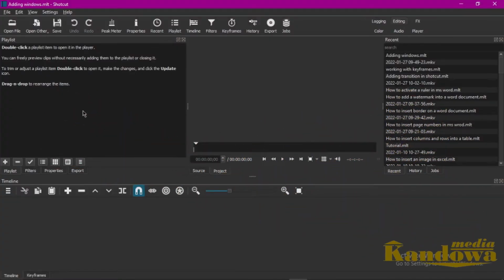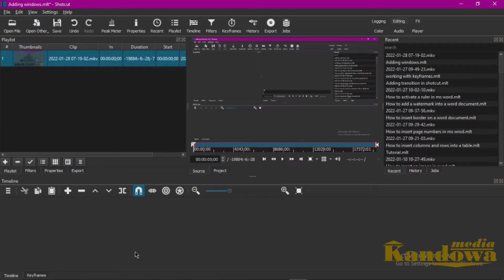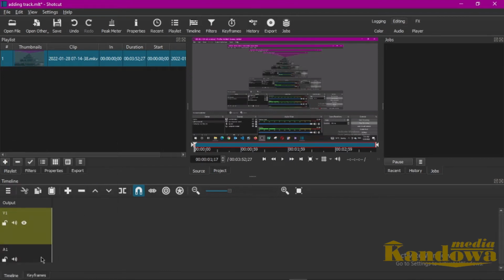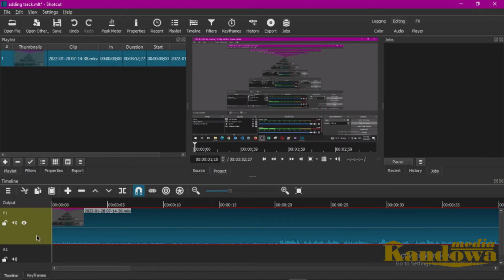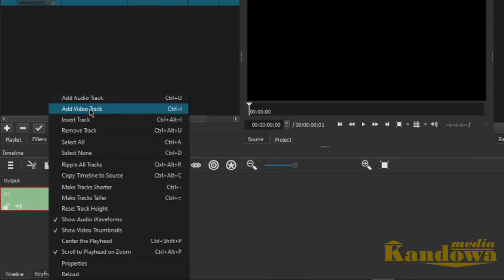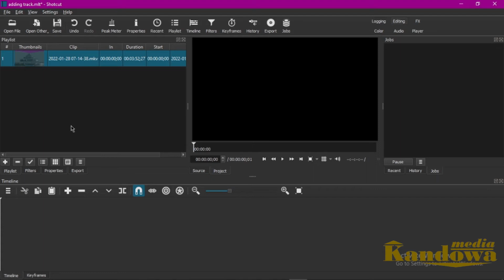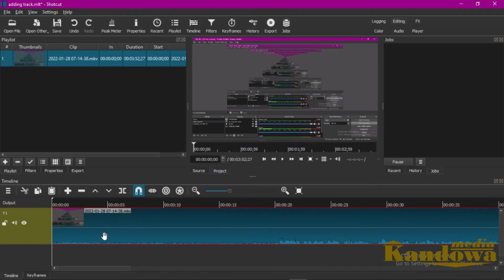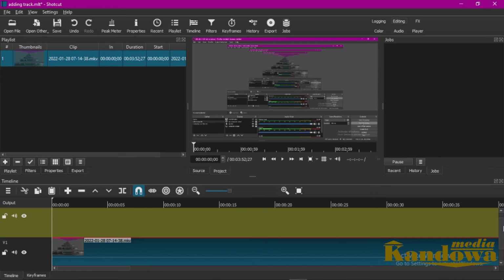Add/Activate Track in Shotcut || Shotcut Tutorial || Free Video Editor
Learn How you can add or remove tracks in Shotcut which is a Free Video Editor.